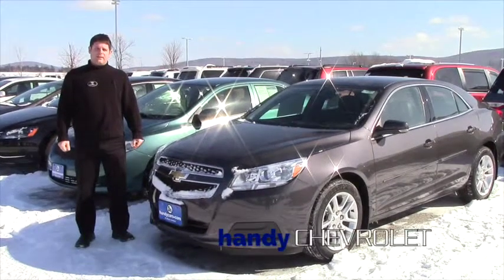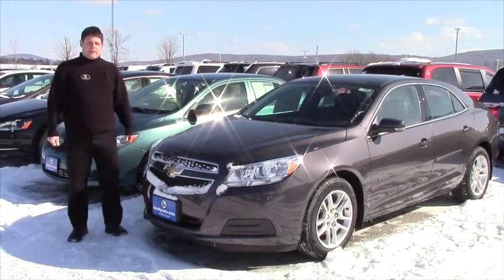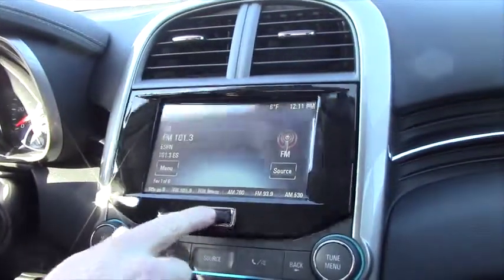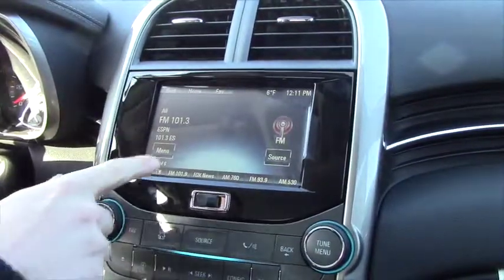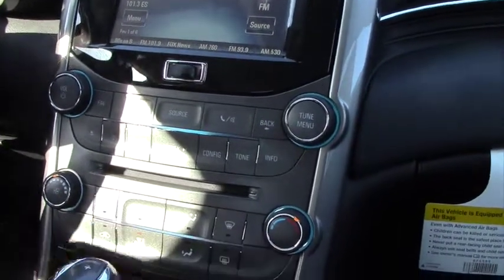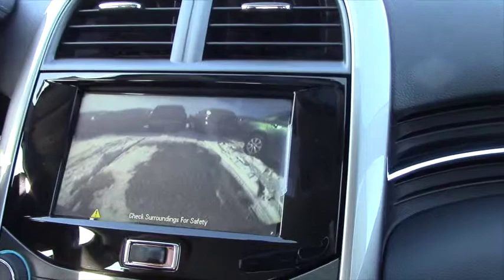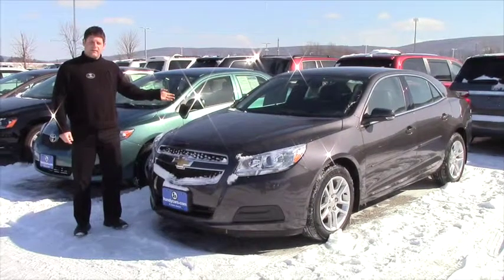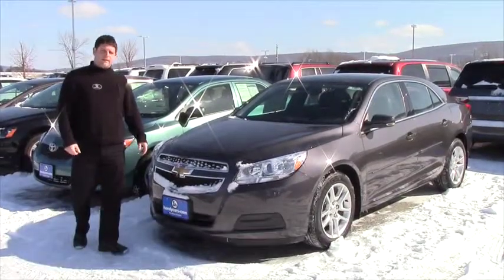Tim Shows Brent 2013 Chevrolet Malibu